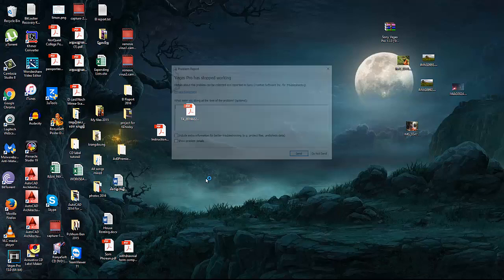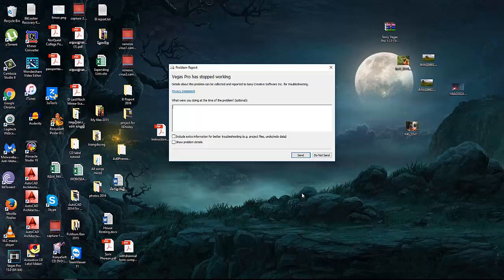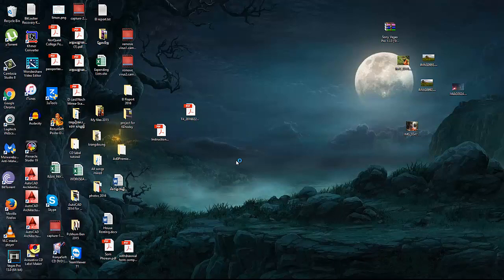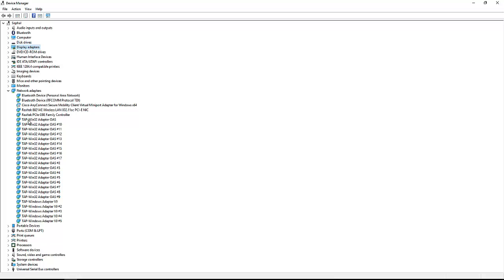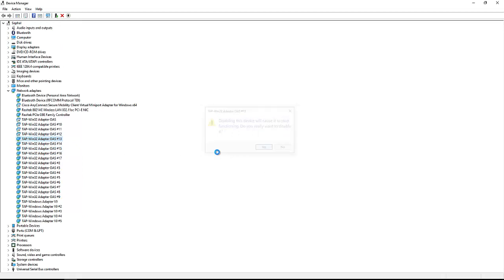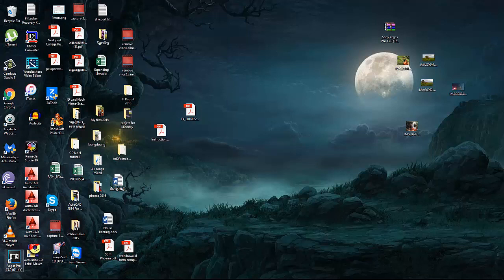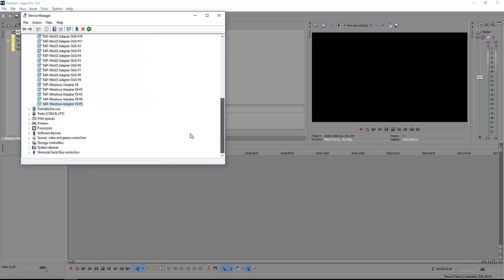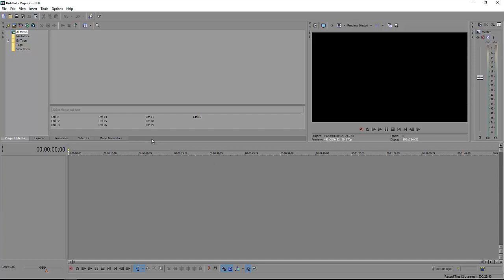How to fix Sony Vegas Pro 13 stopped working in Windows 10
There are many kind of solutions but this one is working for me. I tried to do it in different way but the only way in windows 10 working fine for me. The reason that one happened (Sony Vegas Pro 13 stopped working ) it's because when you updated your windows. So, you just follow my way if it is helpful or not.
Good luck !